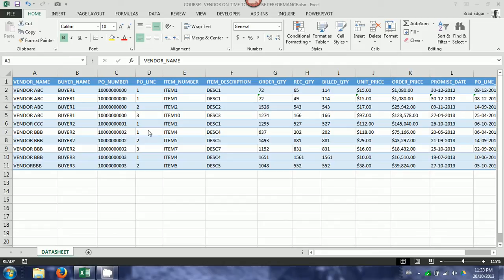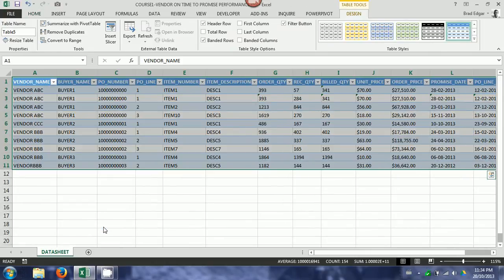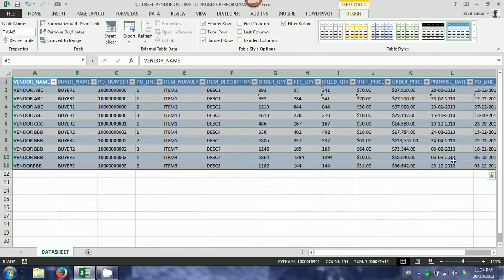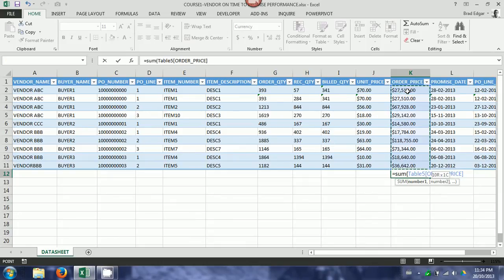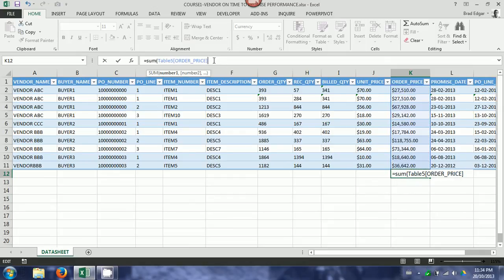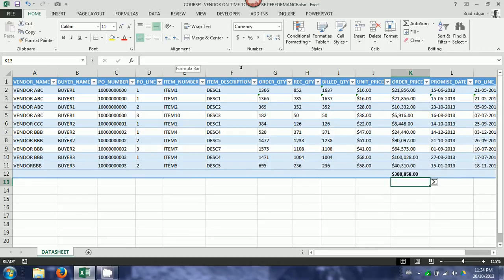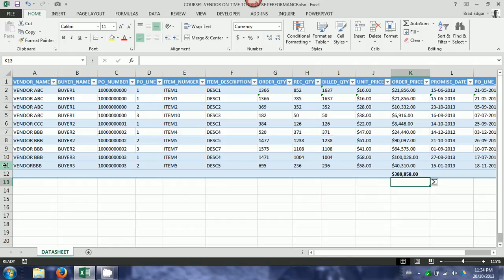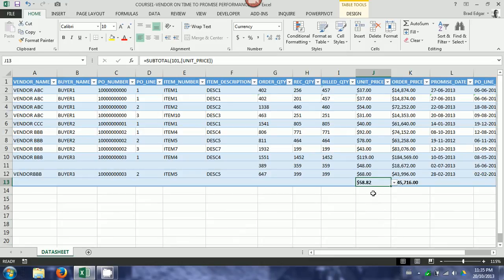Excel Tables: How to Create Built in Summary Formulas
The non-60 second version of how to Use Excel Tables to build in formulas using column/field headers